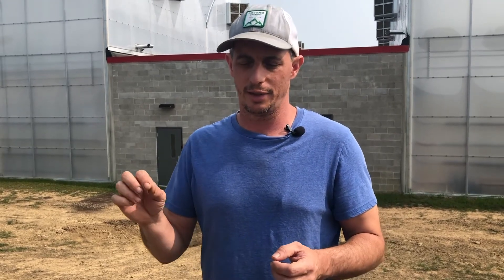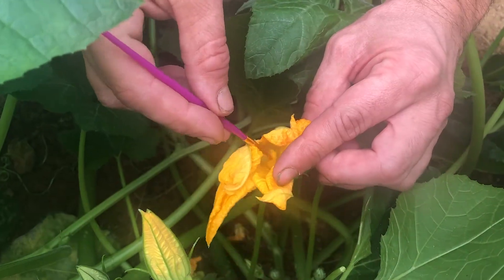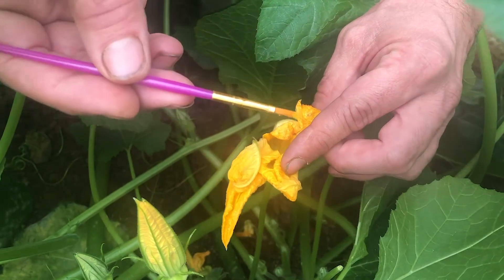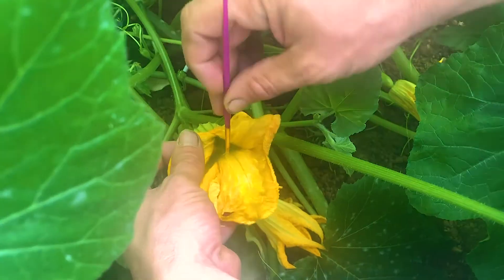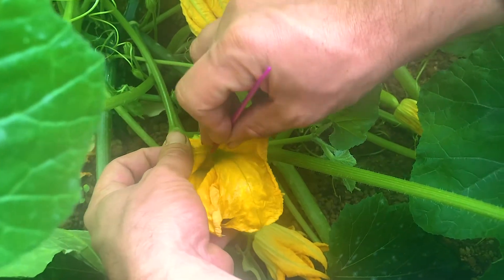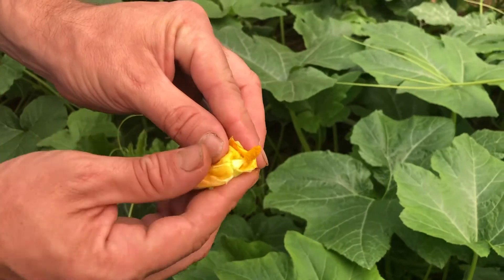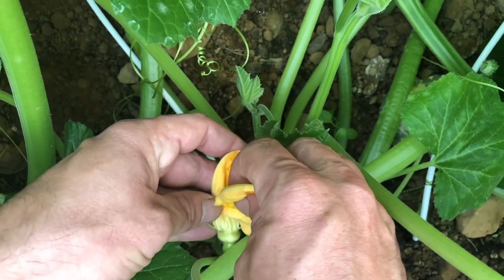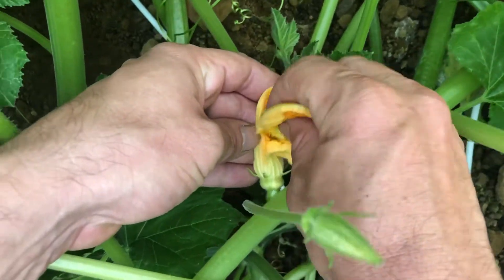Harvest Happenings Episode 3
Today our greenhouse manager, Tim Wilson, explains what it looks like to pollinate without any pollinators in our greenhouses.

Get social with us! @PoconoOrganics